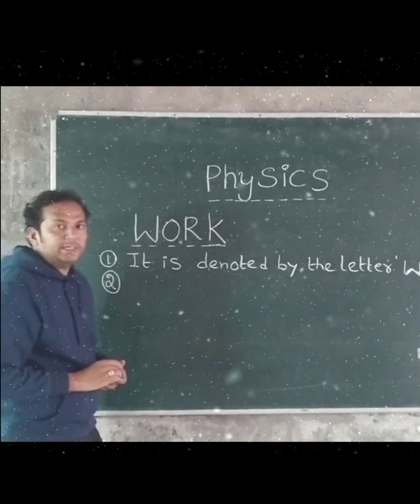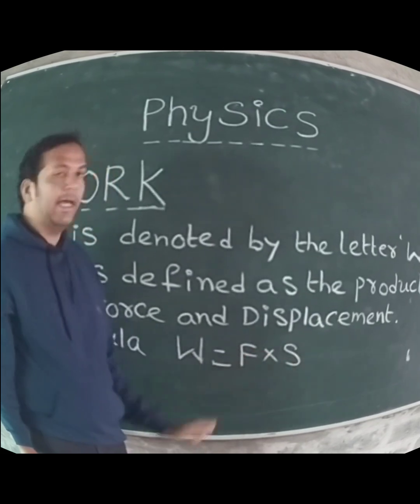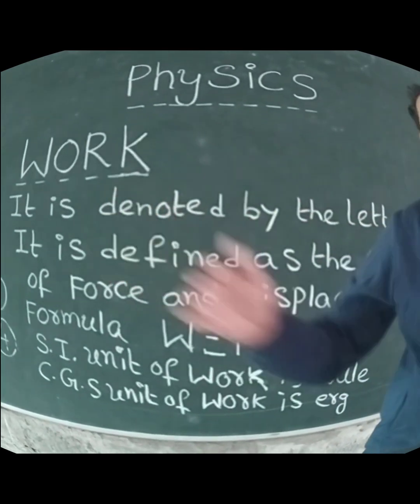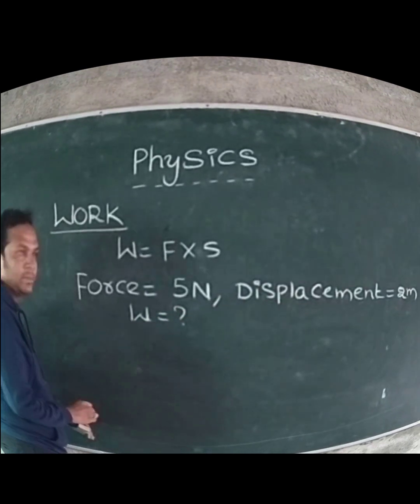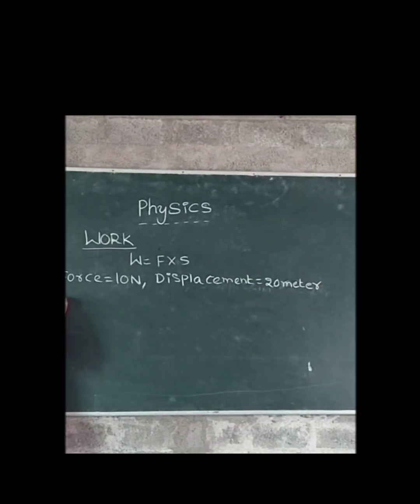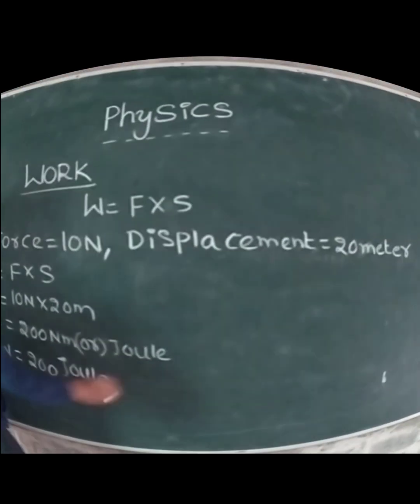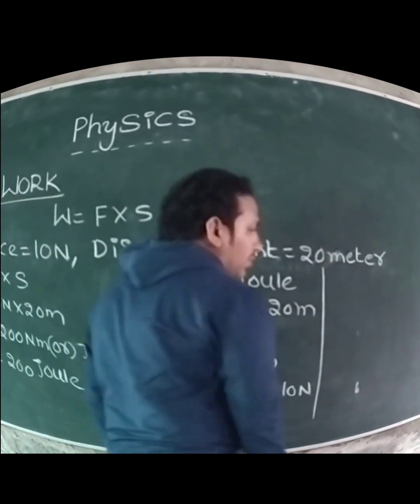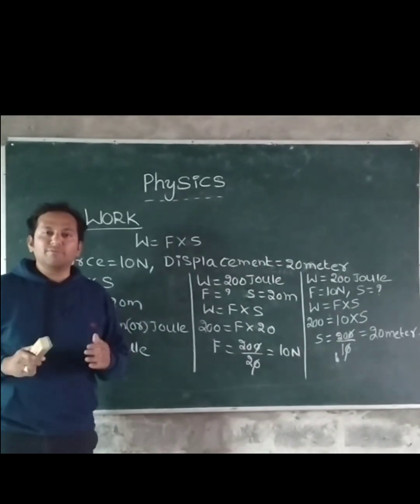WORK & ITS UNITS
Here's an engaging YouTube description for your video on "Work and its Units" tailored for your Physics Thinkers channel:

Ever wondered what “work” really means in physics? It's not just about doing homework or lifting weights! In this fun and simple video, we’ll explore the real meaning of work in physics, understand when work is done, and learn about its units like Joule and erg — all in Telugu!

Perfect for school students and curious minds who want to learn physics the smart and easy way.